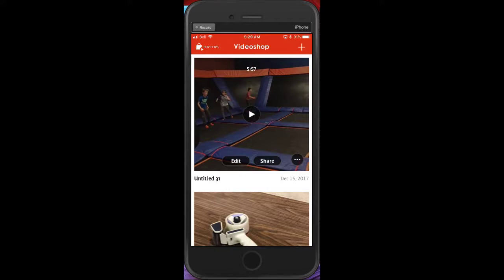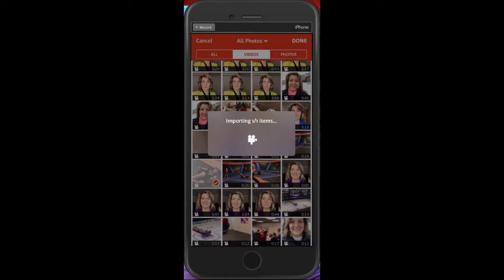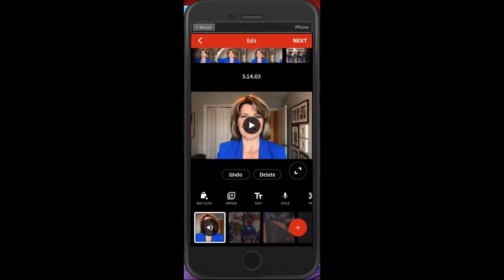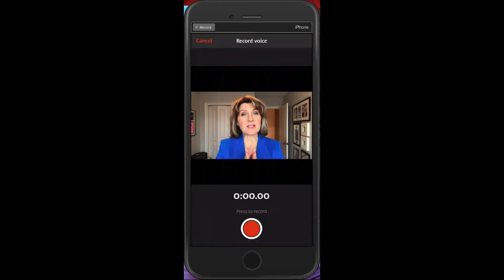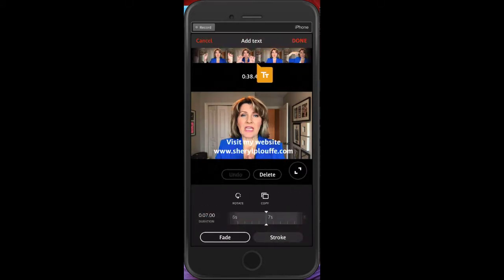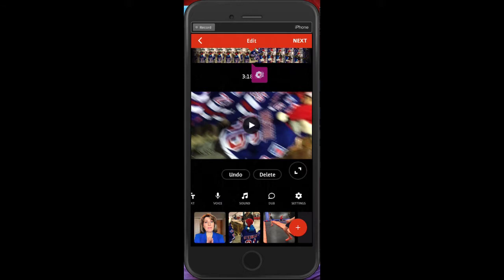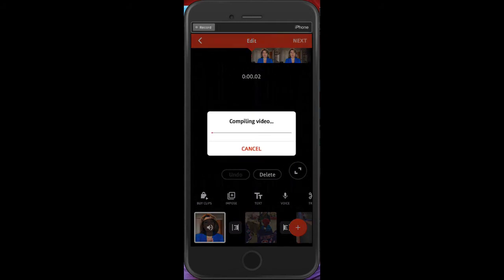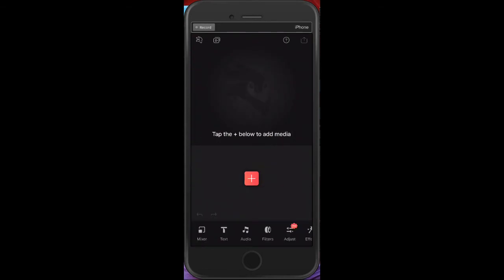Smartphone Video Editing Apps Demo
This video is part of a demo for my online training course. It shows you two of my favourite smartphone video editing apps and why I like them.

Follow Sheryl on Instagram @sherylplouffe

Follow Sheryl on Periscope @sherylplouffe